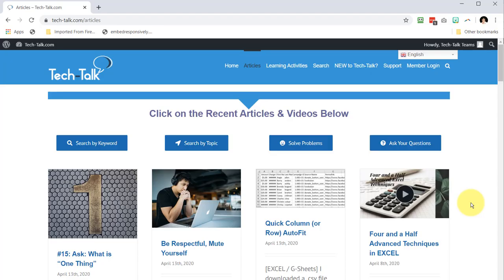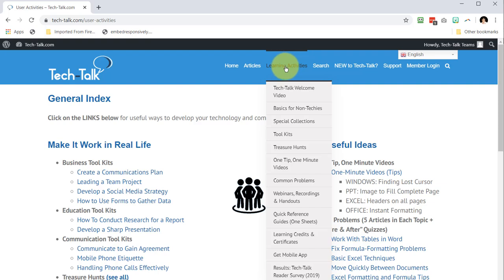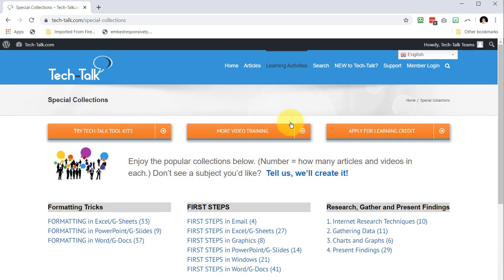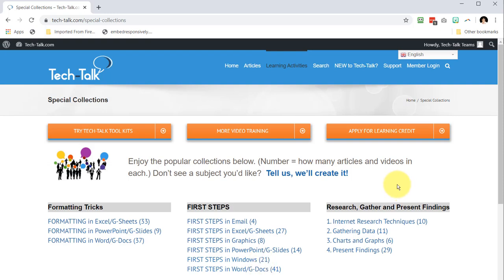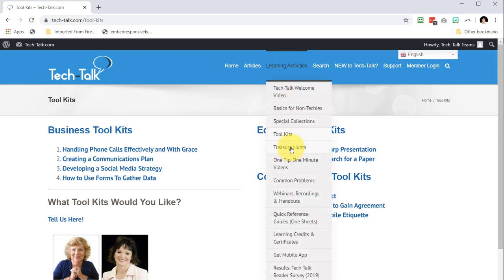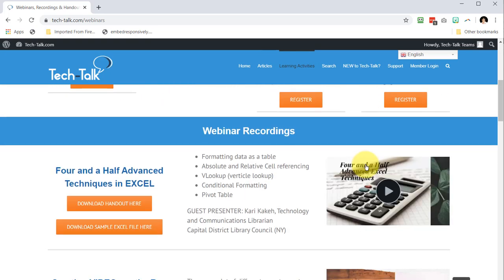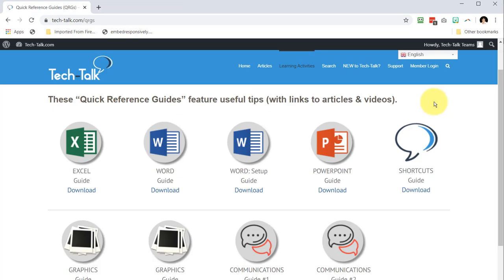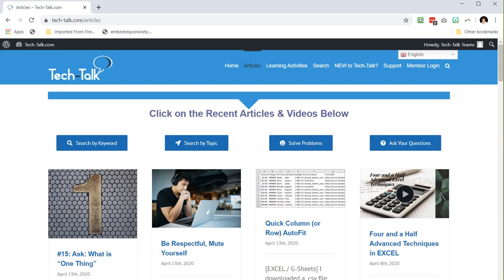Tech-Talk Learning Activities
Tech-Talk is a premier collection of articles, videos, and webinars developed each week by top training experts for busy professionals, educators, and learners. It helps people stay up-to-date in using technology and becoming better communicators in the workplace and at home.